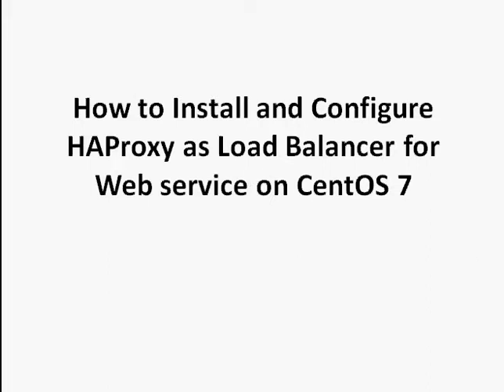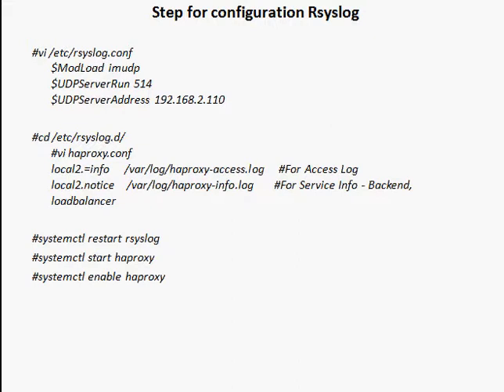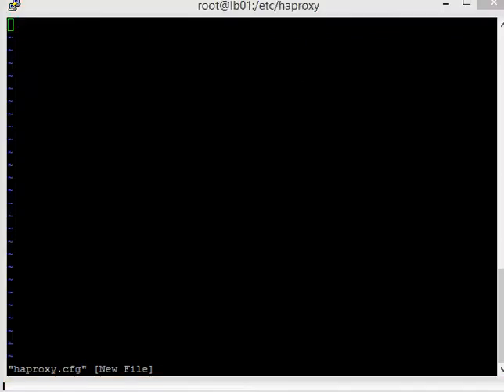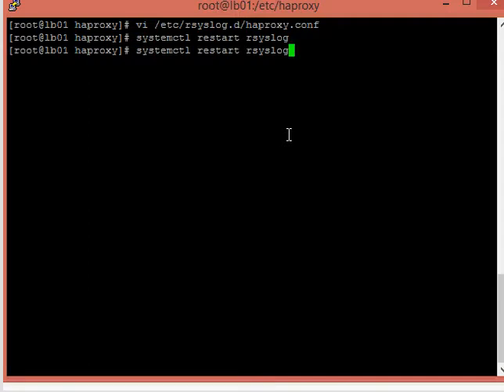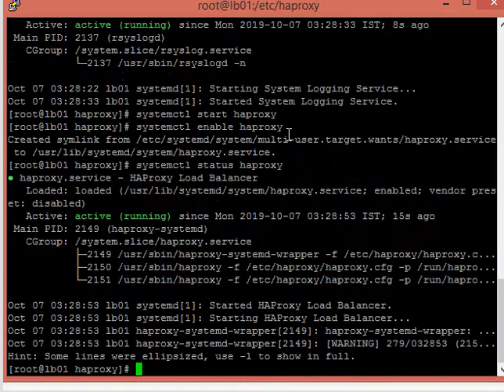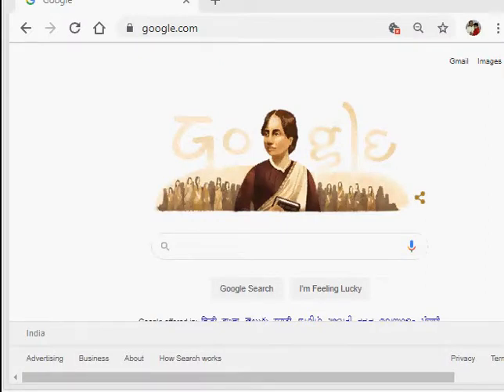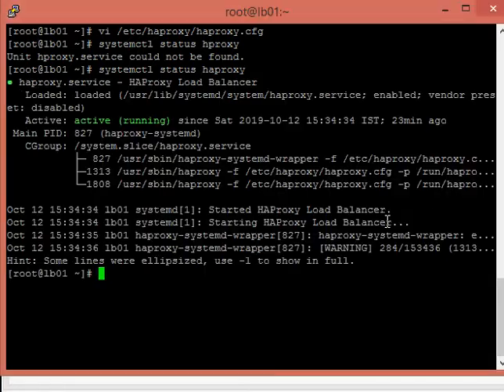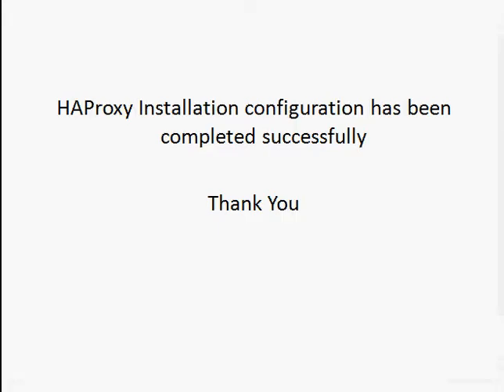HAProxy on CentOS 7